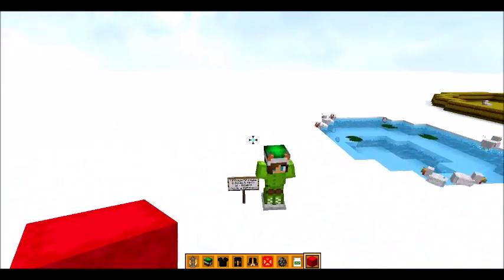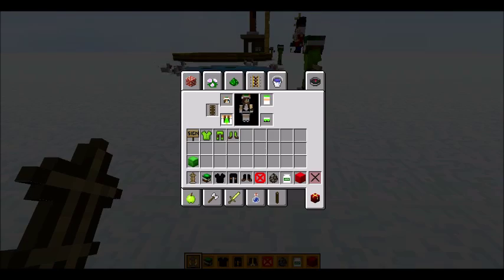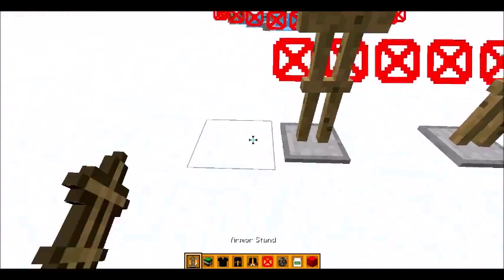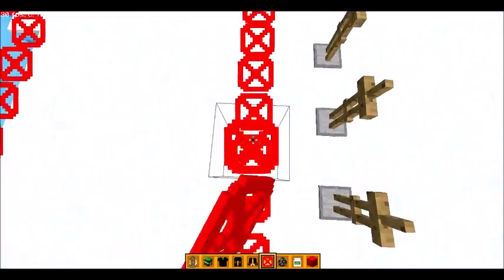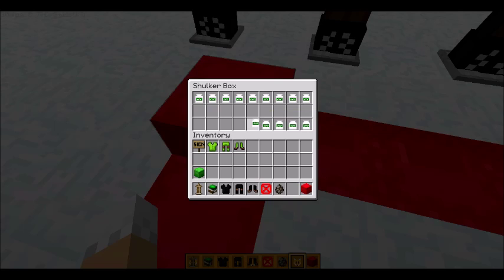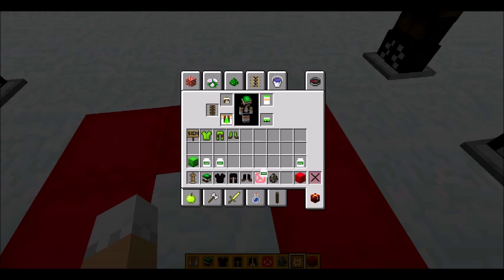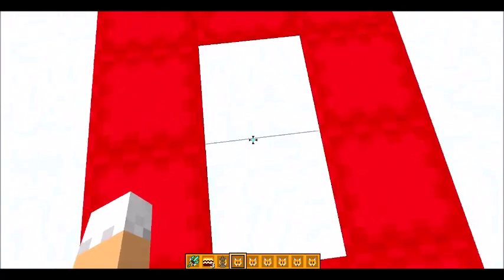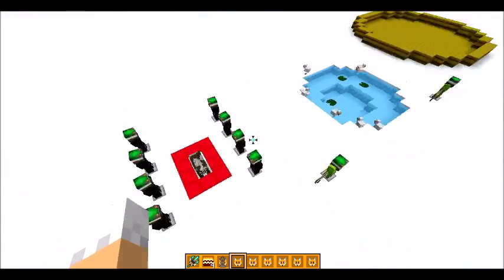Skyla's Xmas Countdown Day 20 8 Maids R Milkin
This is Day 20 of my X-mas Countdown WOOOO! i hope you enjoy i will do christmas realated builds now